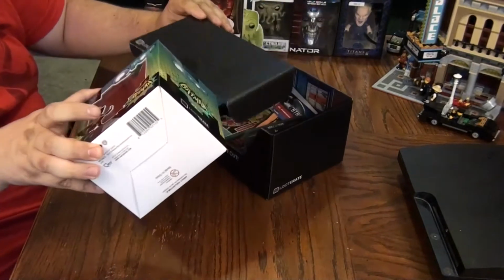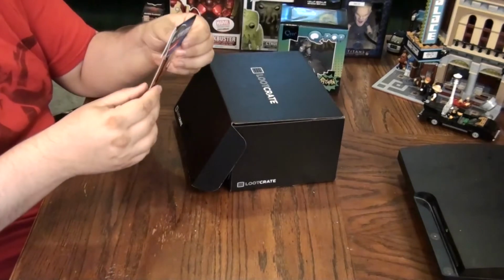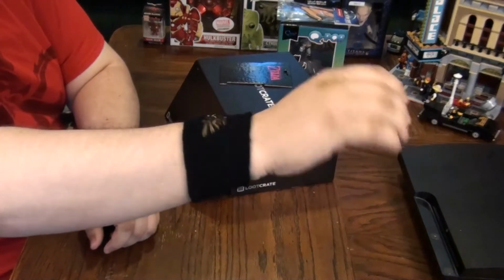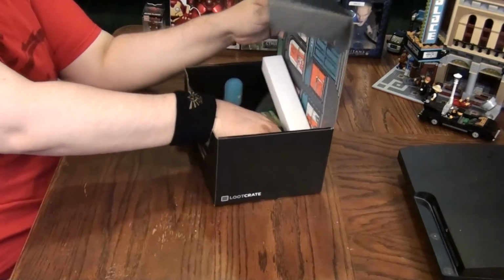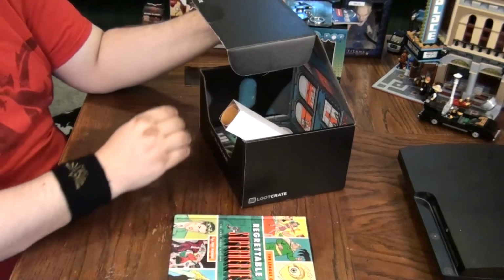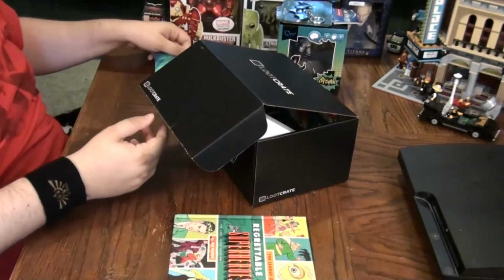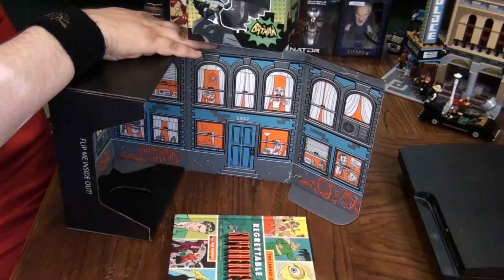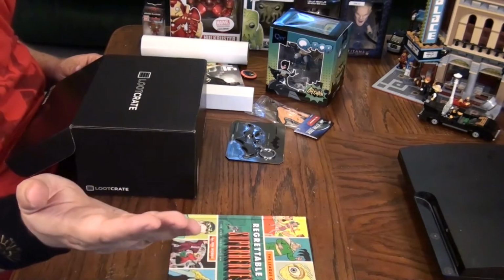Comic Book Issues - July 2015 Loot Crate "Heroes 2" unboxing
The Geek opens this Hero-themed Loot Crate.  Does it save the day or fail to get the job done?

[EDIT] I've since found out the LC edition of the book is HALF the size of the regular edition.